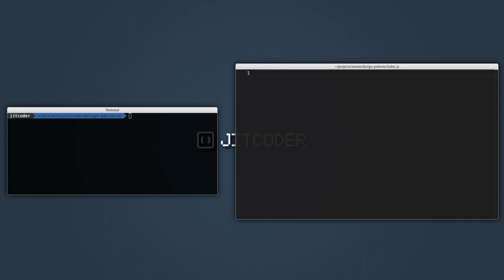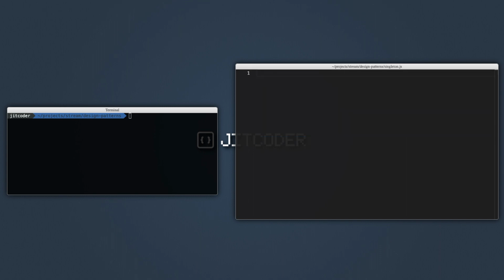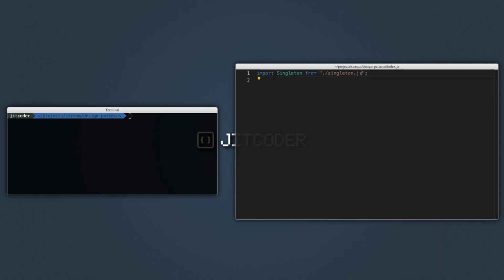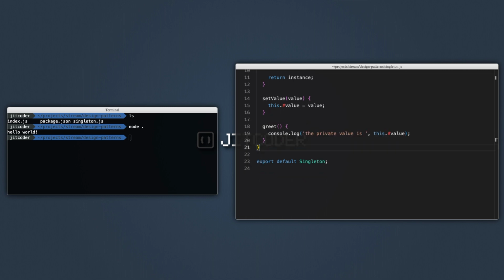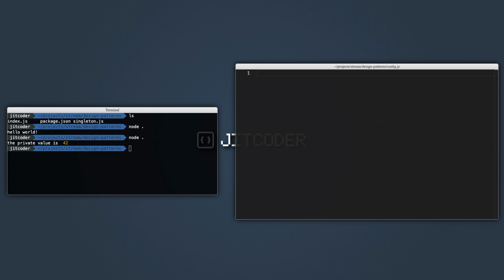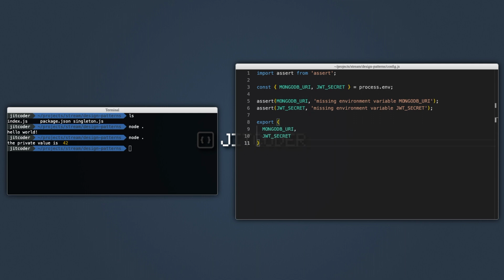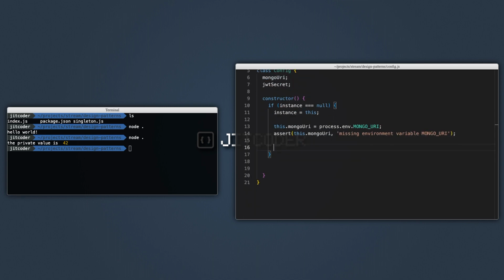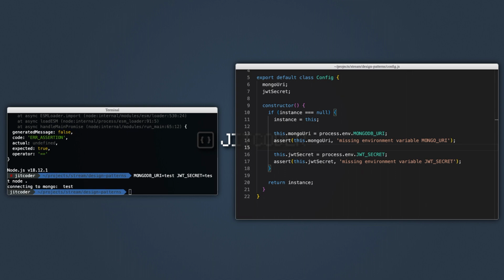Javascript Full Course - Singleton Design Pattern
This video is part of the Design Patterns section on Javascript and covers the Singleton design pattern.